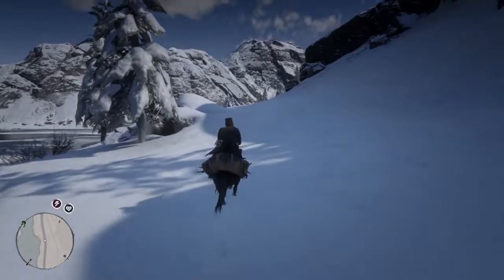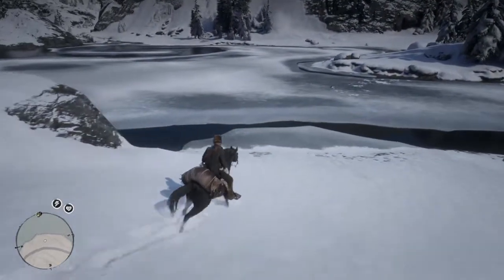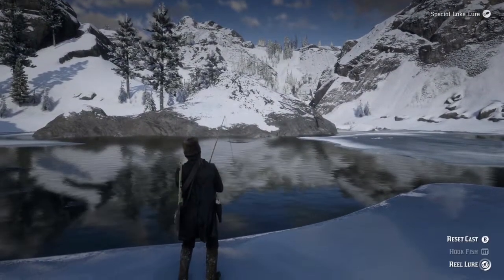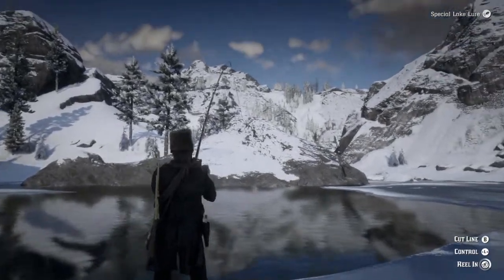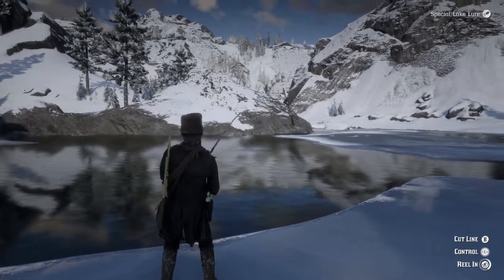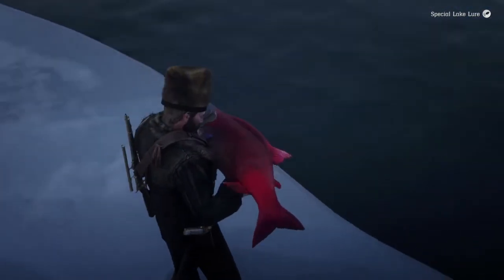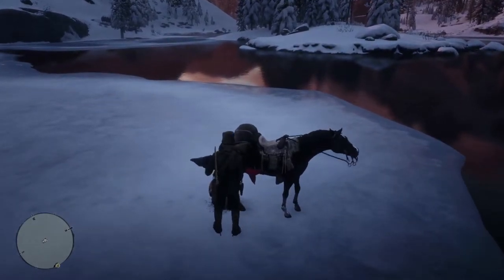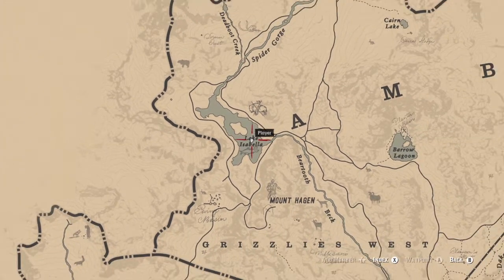RDR2 LEGENDARY SOCKEYE SALMON LOCATION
Here is the exact location of the Legendary Sockeye Salmon in RDR2.